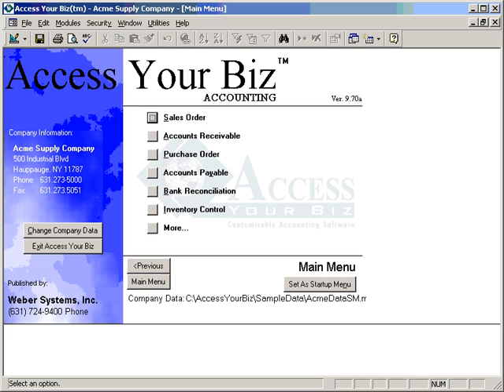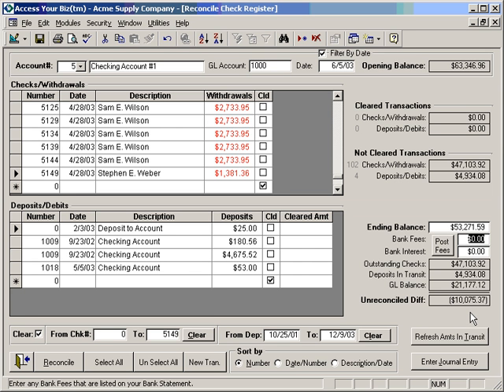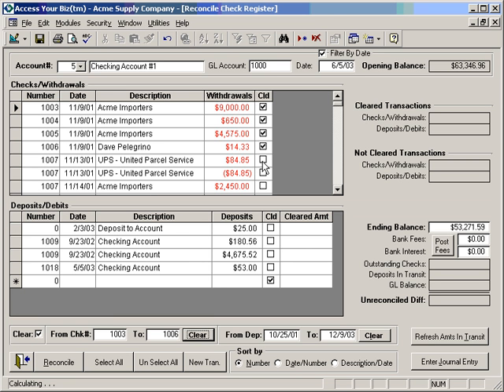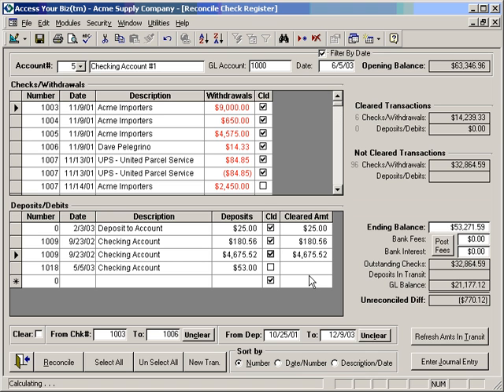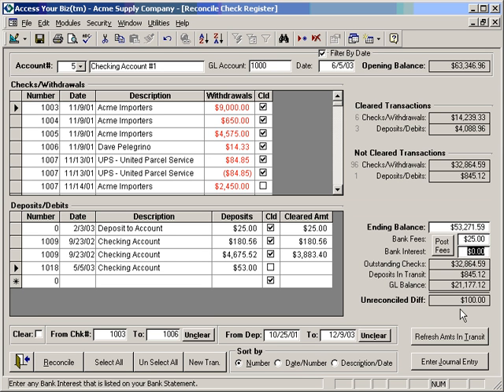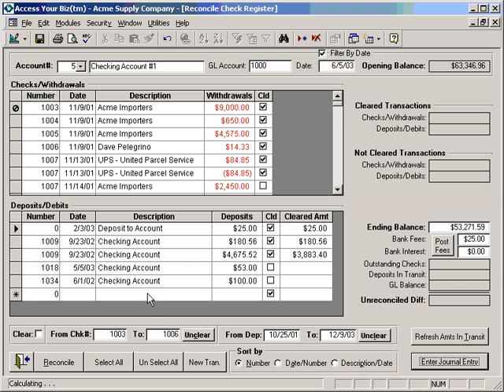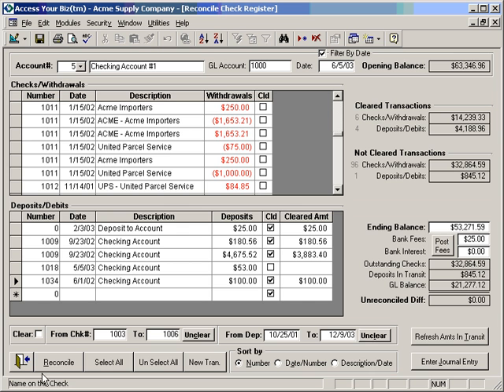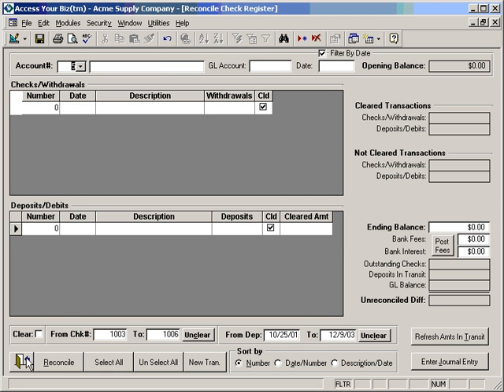BR Reconcile Account